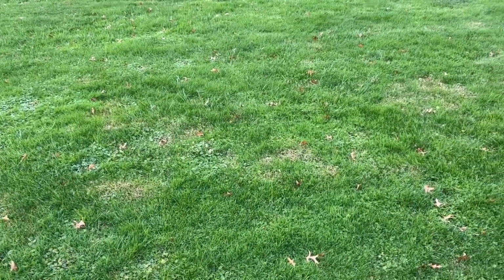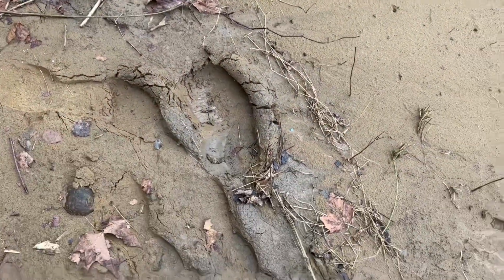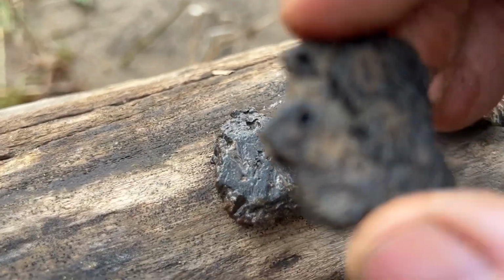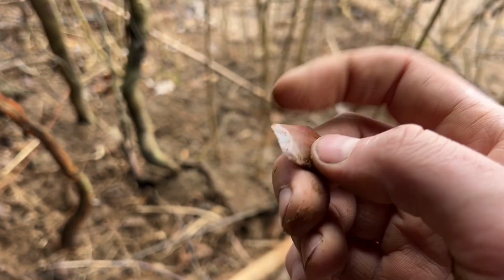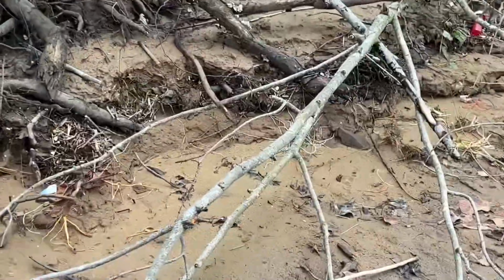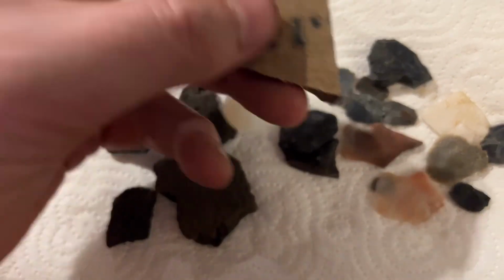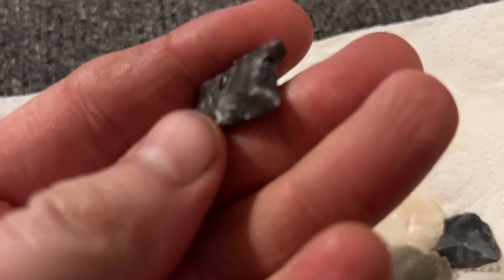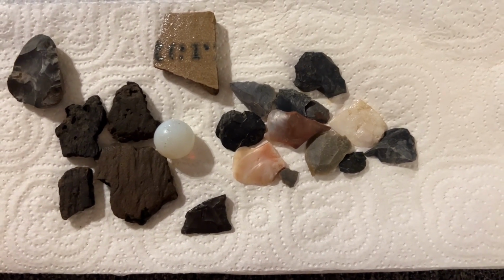The Shocking Artifact I Didn’t Even Realize I Found!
Today’s video was a bit of an impromptu hunt. I’ve been covering an earlier shift at work, so that means an early day off, which means I can sneak down to the river for a quick surface hunt. I got in a little over my head though, as the water was still a little higher on the banks than I thought it would be. A lot of bush whacking and a few miles later, and we had our pocket full of goodies. One of which surprised us during the reveal to be a “heartbreaker” busted abuse off of a point. We didn’t realize at the point of picking it up that we had a piece of an artifact on our hands. So what what we thought was a goose egg initially turned out to be another fruitful find. That’s 4 for 4 after months of turning up nothing! We are really excited to bring this video to you because win all honesty we thought this was another zero.

Thanks to everyone watching! We just recently hit 300 subscribers so we appreciate all the love. Keep watching and we will keep putting out as many videos as we can. We love getting to do this for fun and showing it off to y’all is an added bonus!

Thanks again to everyone out there and happy hunting!!!

“Ohio River Valley Arrowhead Hunters and Collectors”